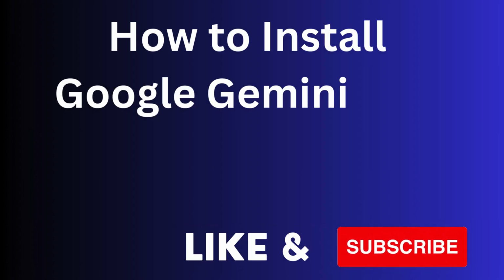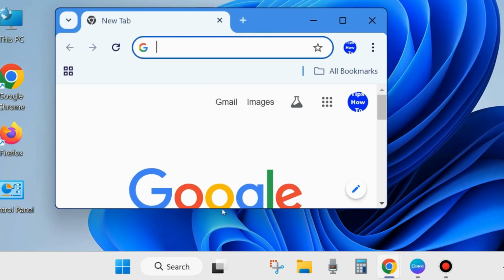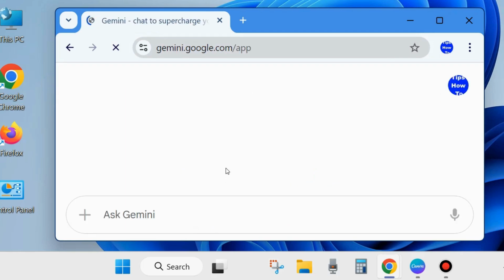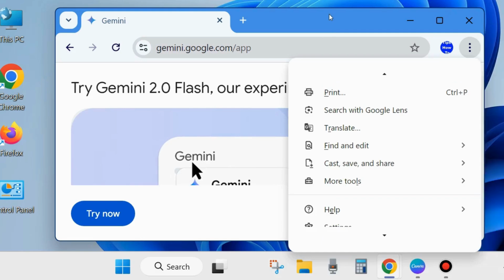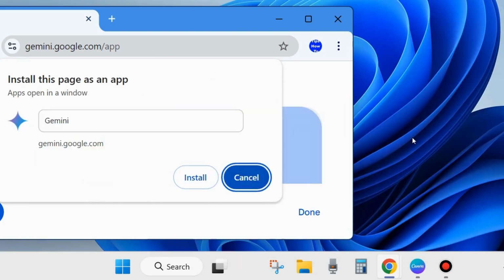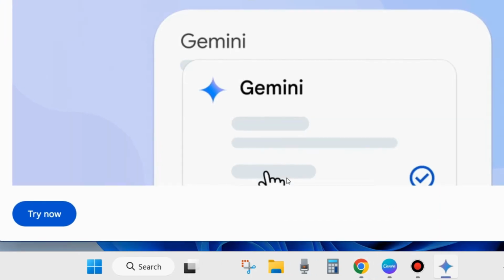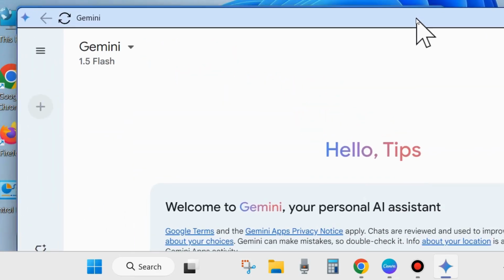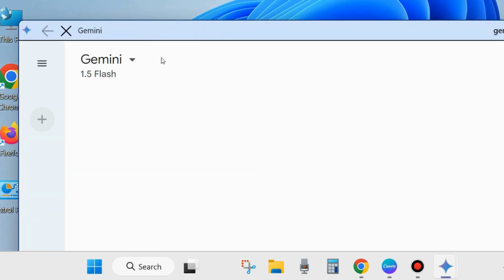Install Google Gemini App on Windows 11 / 10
How to Install Google Gemini App on Windows 11 / 10